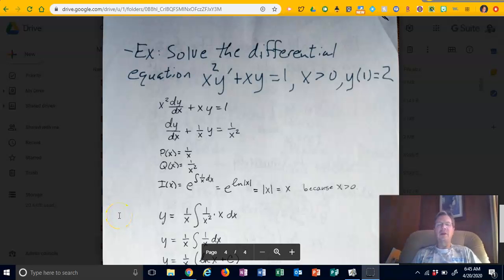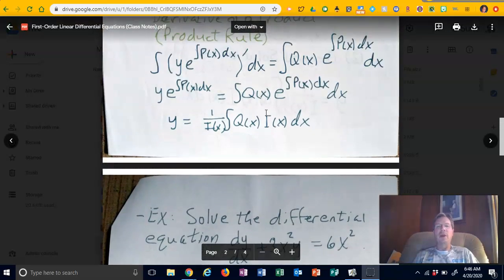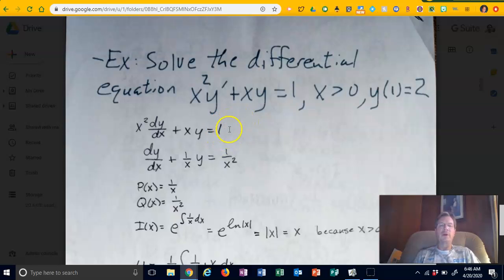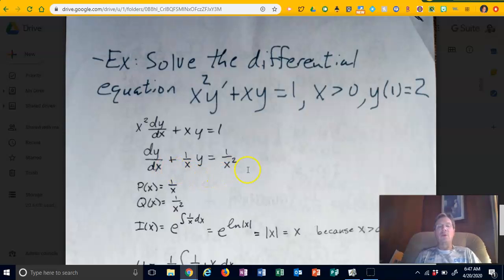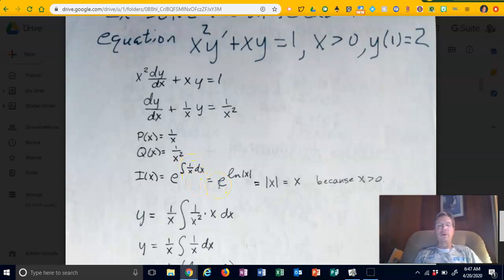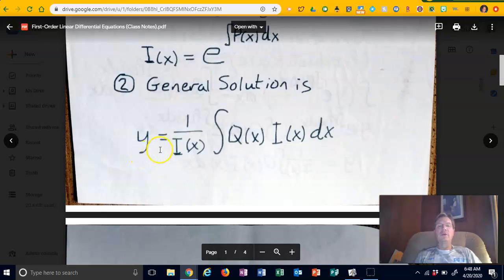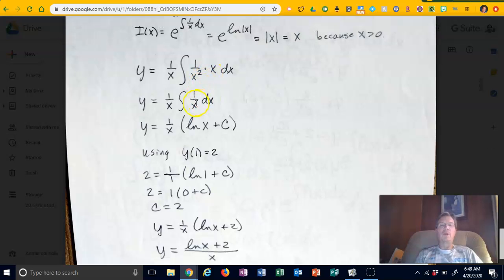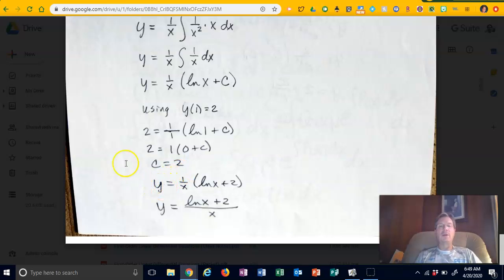First Order Linear Differential Equations Part 2